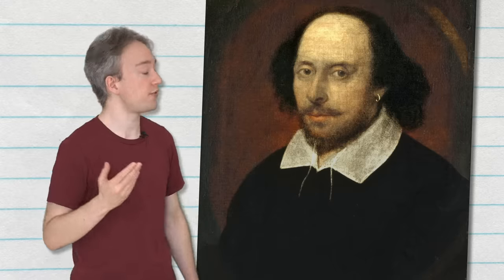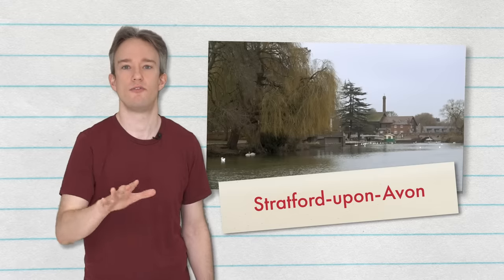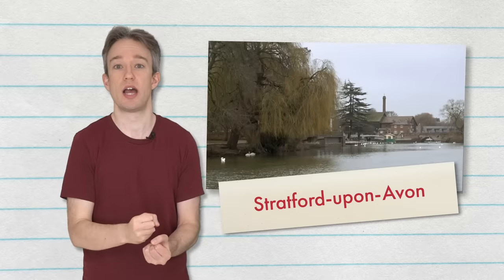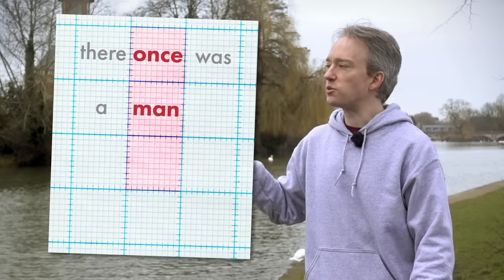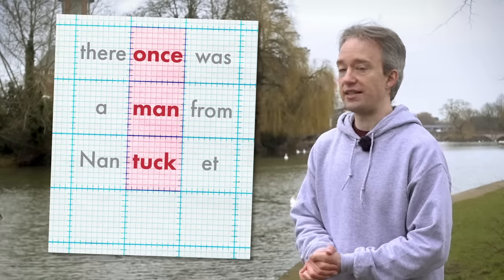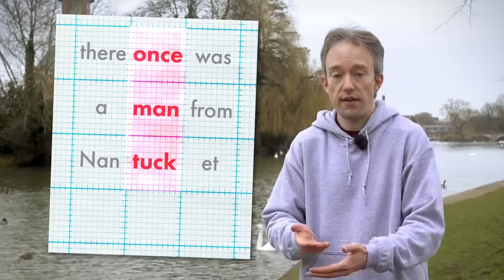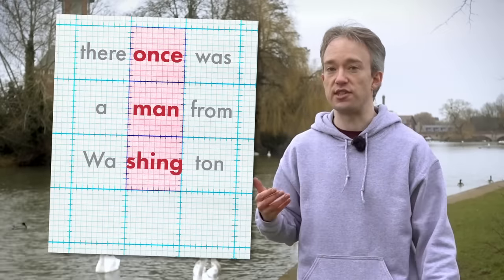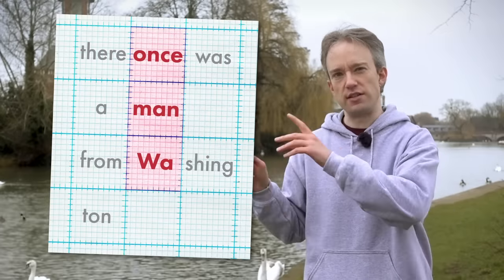Why Shakespeare Could Never Have Been French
Shakespeare sounds a certain way. Why? And why could it only work in English? • Written with Gretchen McCulloch of Lingthusiasm! Her podcast has an episode about how translators approach texts

Gretchen's book BECAUSE INTERNET, all about the evolution of internet language, is available: